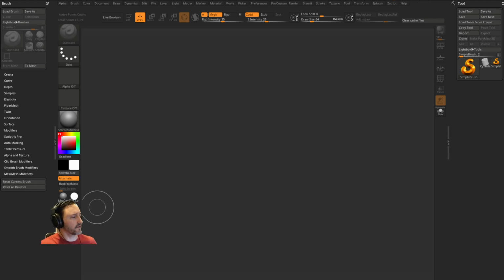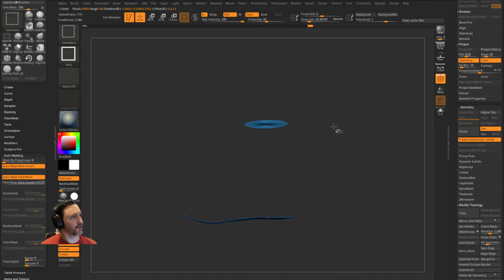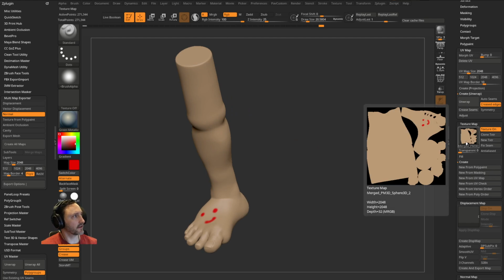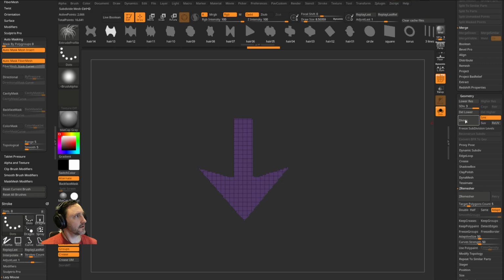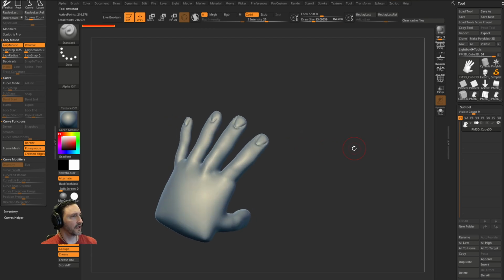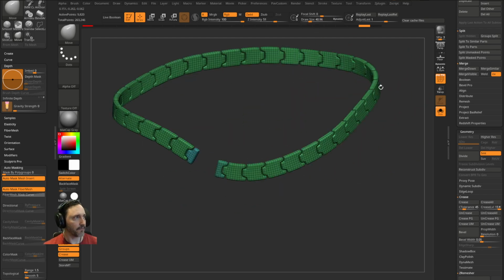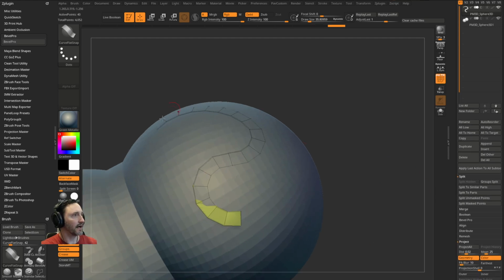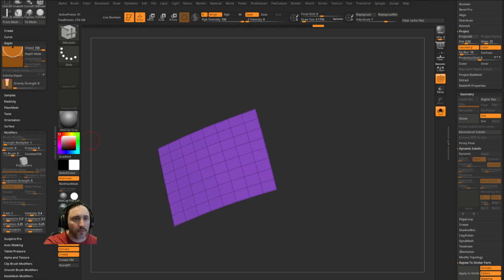Live Q&A Bonanza!! See chapters for feet, hands, hair, capes, projection, hard surface, and more!!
0:00 - Intro
2:00 - Foot Blockout
12:35 - Remesh by Union Boolean
14:23 - ZRemesh with Polygroups and Project Detai
18:45 - History Recall Brush Projection Cleanup
21:30 - Freeze SubDivision Levels Mesh Creation
24:26 - IMM / Append Boolean, ZRemesh, and Project
27:55 - UV Master and UV Unwrap with Creases
34:00 - Right Click Navigation and Right Click Popup
42:18 - Baking Displacement Map / Normal Map / Color Map
54:53 - Alphas to Height Stamp
56:20 - Alphas and Masks
1:01:47 - Custom Extrude Profile Brush for Spikey Anime Hair
1:10:07 - Bend Curve for Anime Hair
1:15:15 - Hand Blockout and ZRemesh
1:22:03 - Masking on One Side of an Object
1:24:00 - Backface Masking
1:37:50 - Creating a Belt with Buckle and Holes
1:46:42 - Frame Polygroup IMM Curve Belt
1:55:00 - Creating a Cape with Thickness
2:02:00 - Extract ZRemesh Subdivision Modeling
2:10:24 - Bevel Pro
2:13:05 - Surface Snapping ZModeler Topology Extrude
2:15:18 - Geo strip conform to surface
2:19:45 - Fibermesh Mop Head
2:23:36 - Red Demon Skin Polypaint
2:27:05 - Poseable Symmetry
2:28:37 - Sculptris Pro Snakehook and Surface Snap Slide
2:30:42 - Topology Brush and Dynamic Offset Thickness